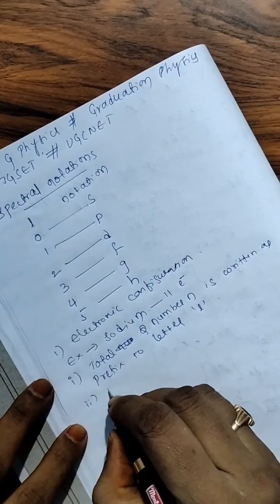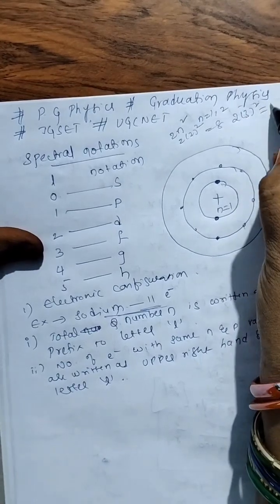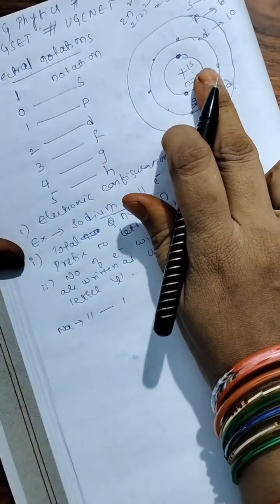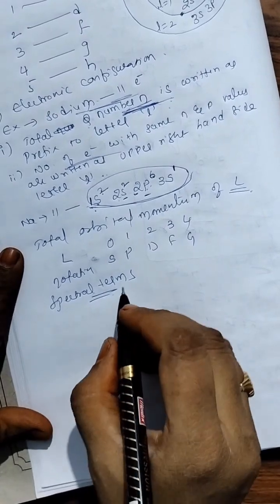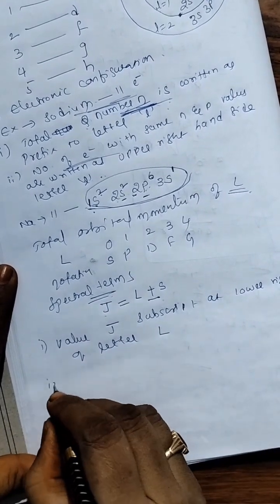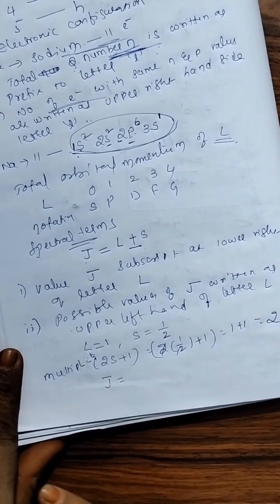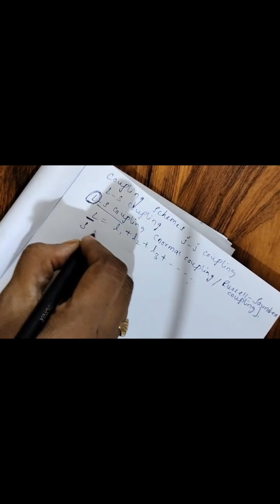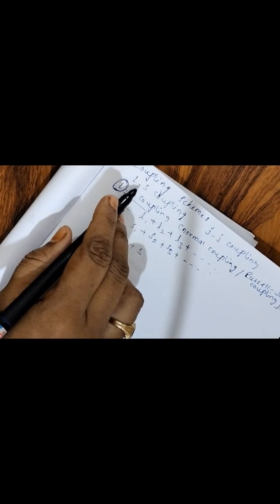Spectral notations, Coupling schemes#tsset ugcnet msc physics notes link in description